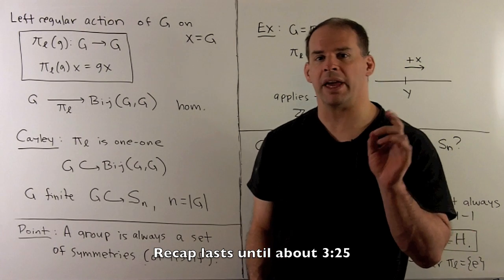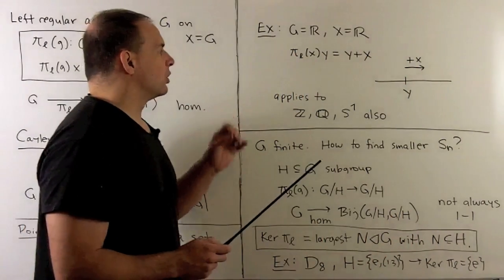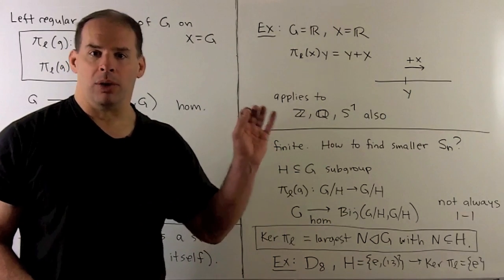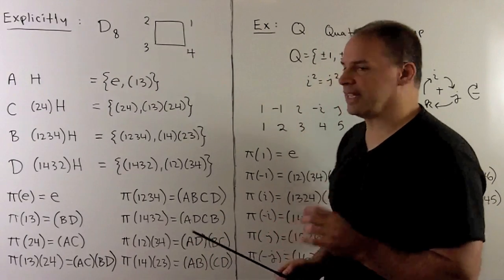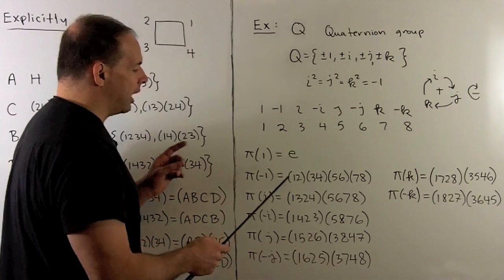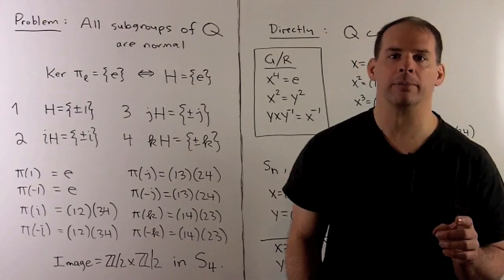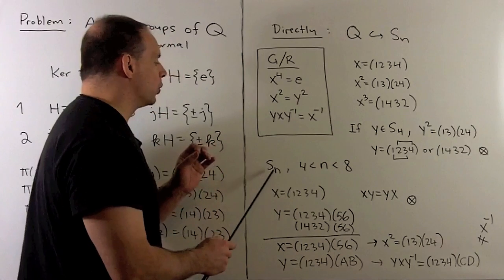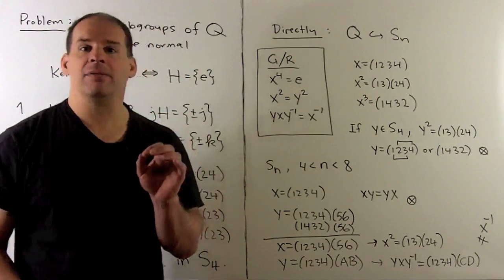GT16.1 Examples of Cayley's Theorem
Edit:  Typo at 5:24.   Second four cycles in pi(i) and pi(-i)  should be (5768) and (5867), respectively.

Abstract Algebra: We give further examples of Cayley's Theorem and its variant.  Examples include the real numbers, the symmetry group of the square, and the quaternion group.